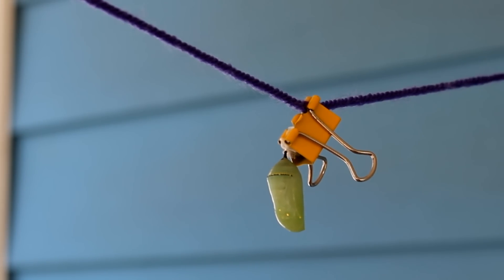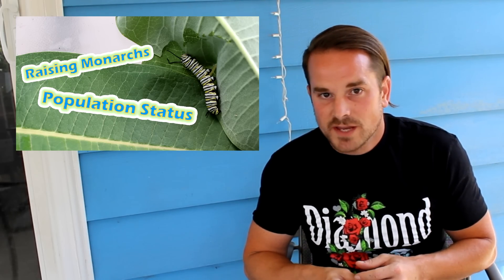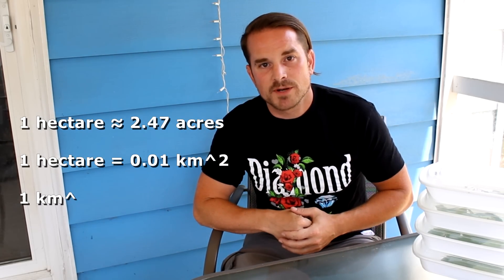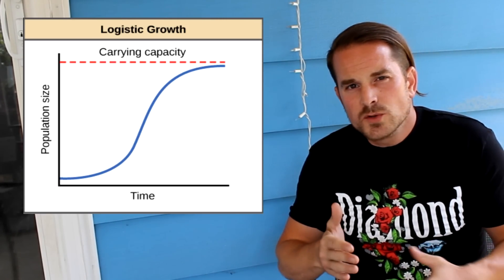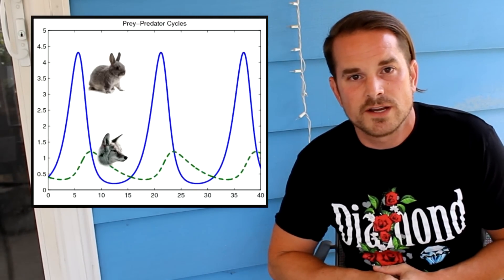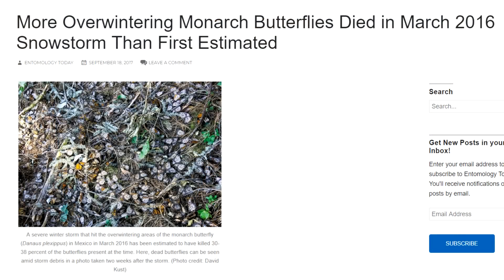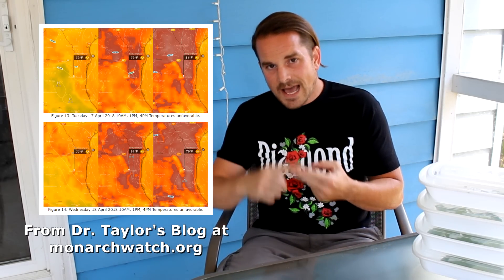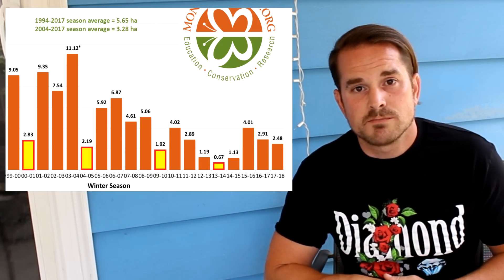Raising Monarchs - Population Status 2018 (Help The Monarch Butterfly)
The current population status, as of 2018, of Monarch butterflies east of the Rockies is discussed and analyzed.